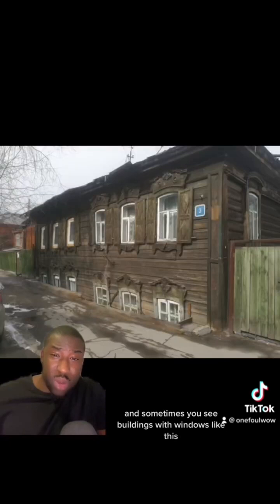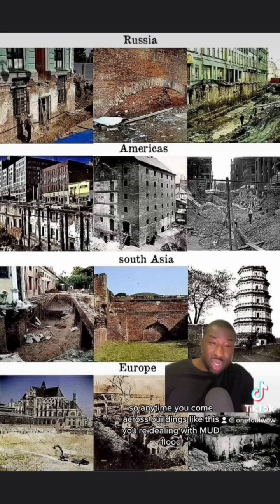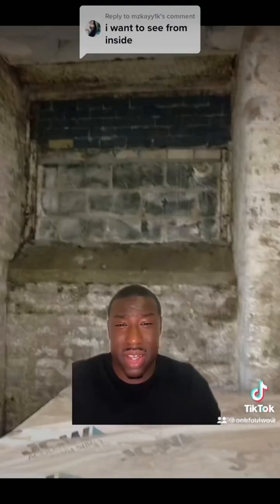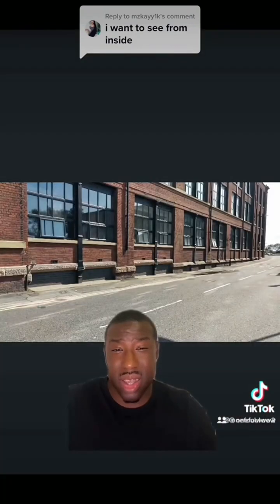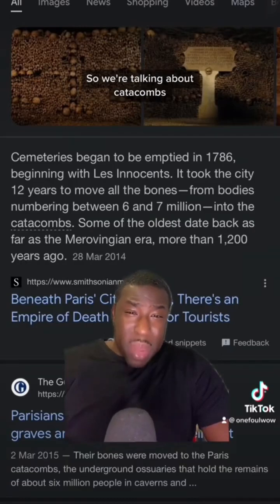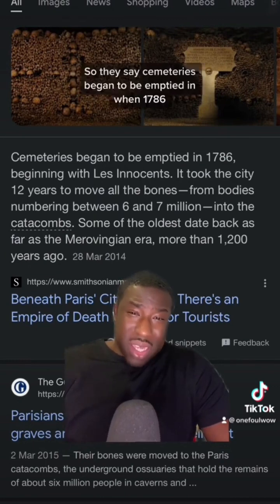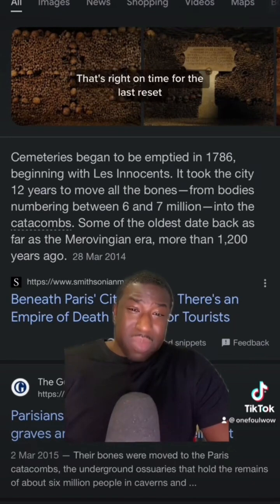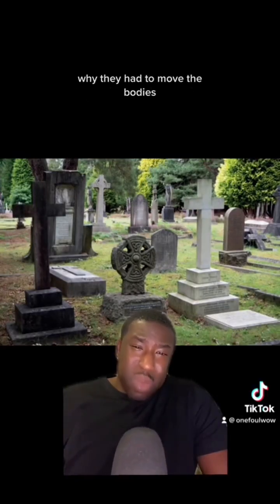Mud flood. Billy slayer video